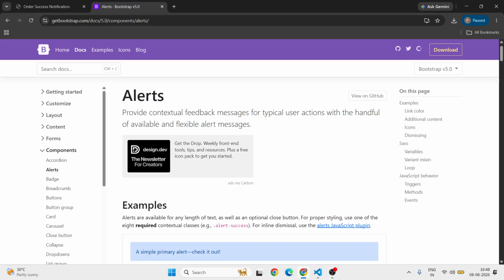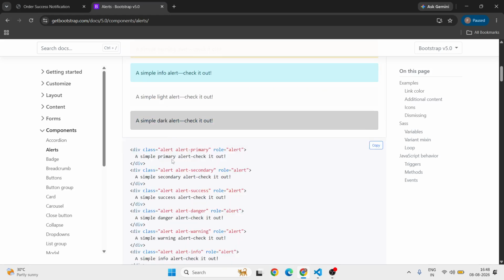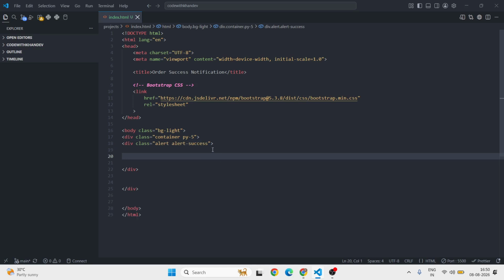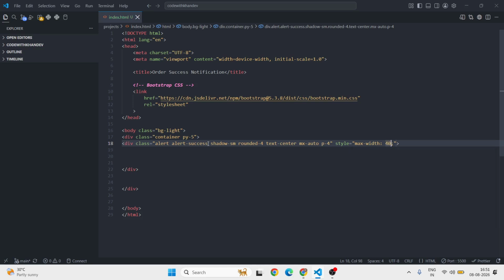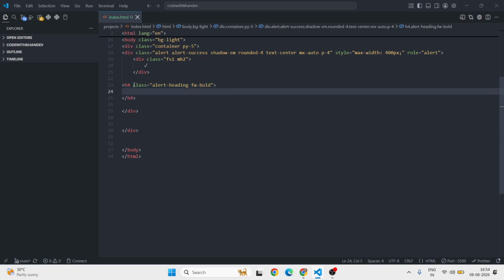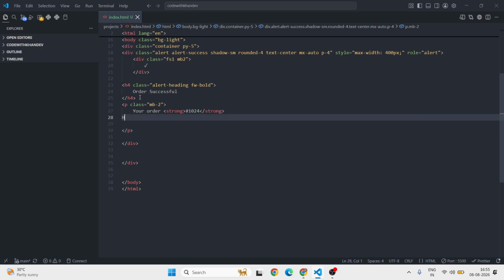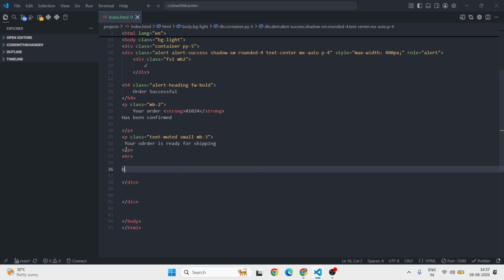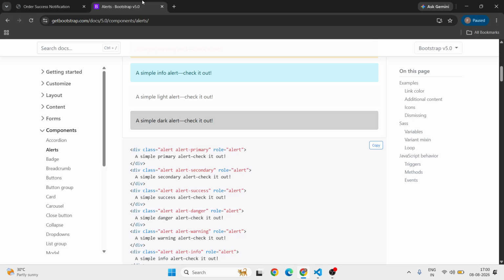Build an Order Success Notification with Bootstrap 🔔 | Bootstrap Mini Project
Learn how to build a simple Order Success Notification using Bootstrap 5 🚀

In this mini project, we'll take the Bootstrap Alert component from the official documentation and customize it into a useful real-world UI.

In this video, you'll learn:

Bootstrap Alert component
alert-success
alert-heading
Bootstrap spacing utilities
Buttons and utility classes
How to customize Bootstrap components
How to use Bootstrap Documentation effectively

💡 No custom CSS — just Bootstrap!